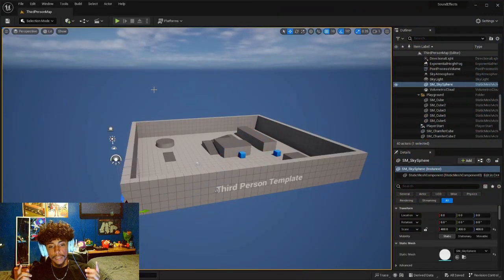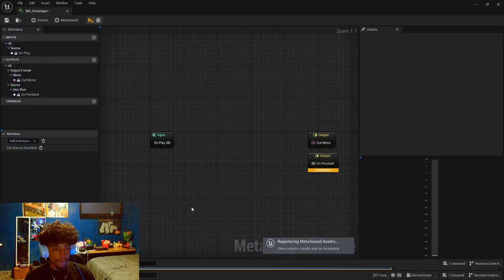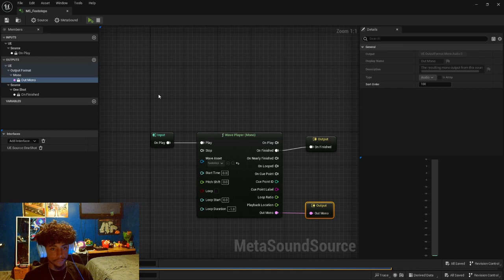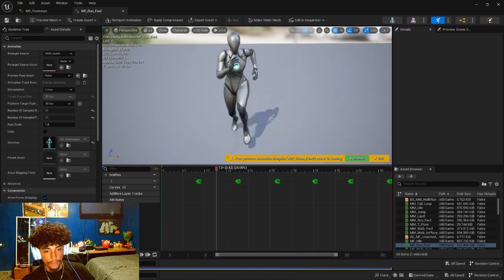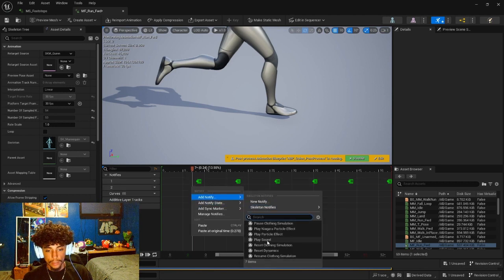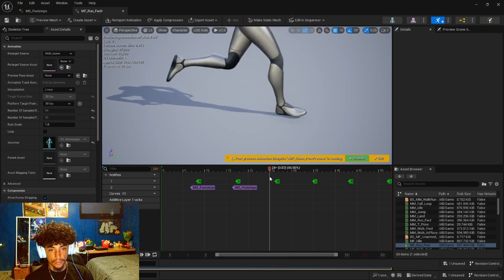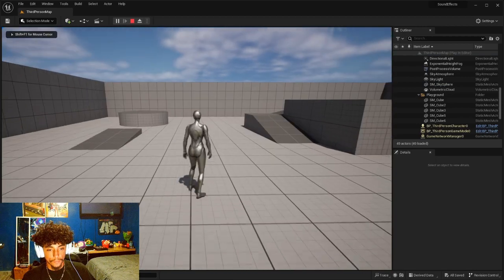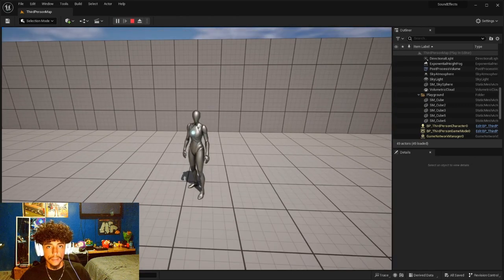Footsteps with metasounds in Unreal Engine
In today's video, we will be going over how to create a simple footstep system using Metasounds.

0:00 Intro
0:20  sound effect
0:50 Metasound setup
2:06 Applying sound to animation
5:26 results